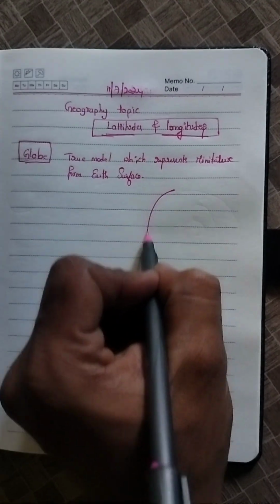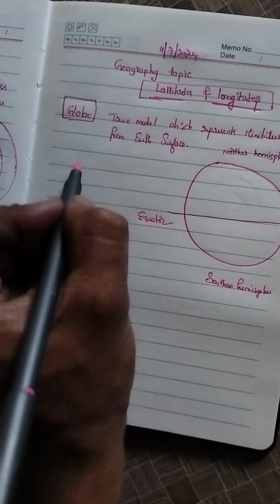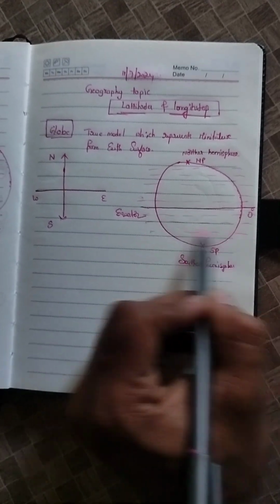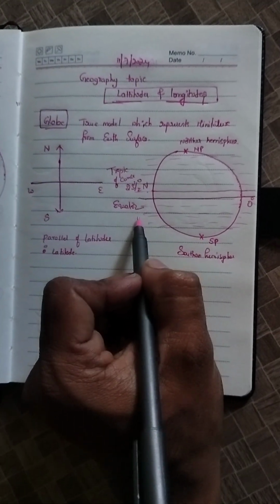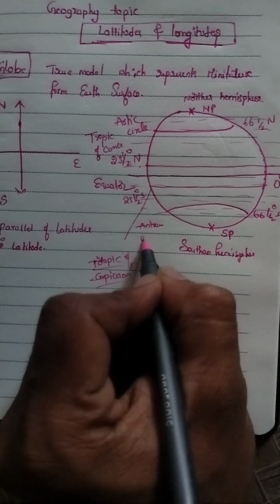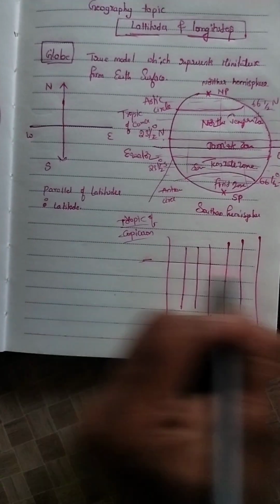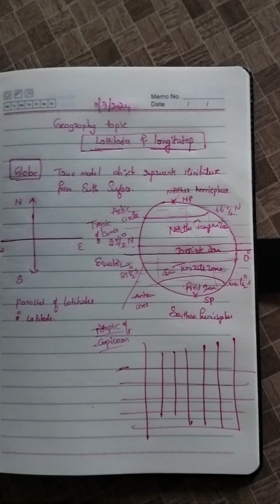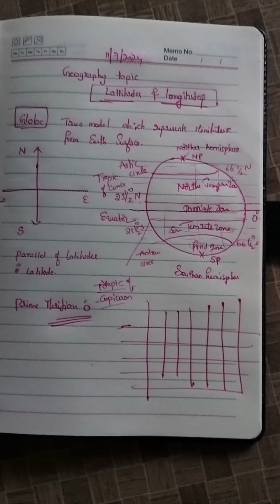Geography Topic Latitude and Longitude 11072024